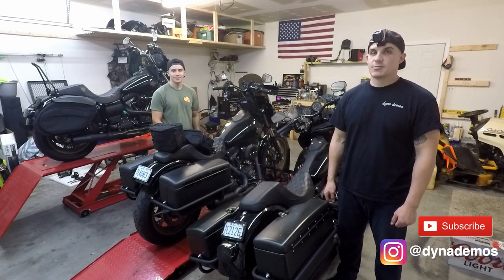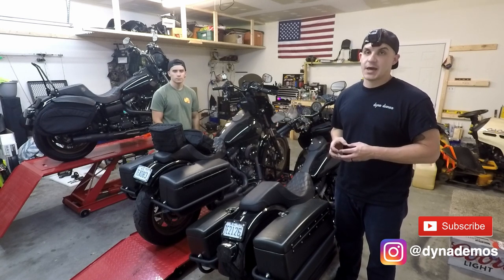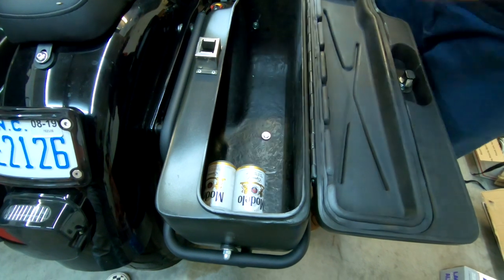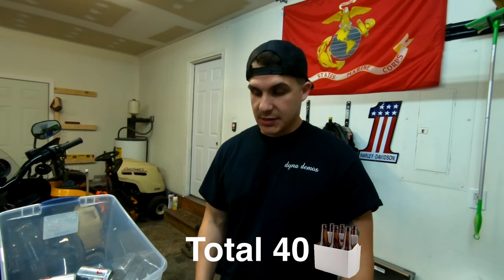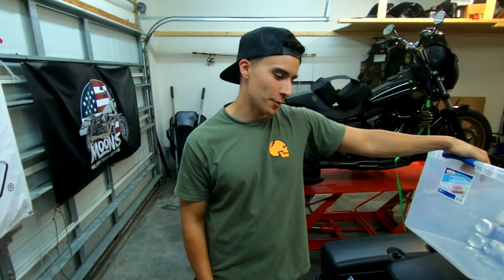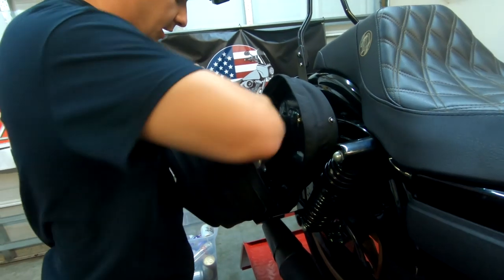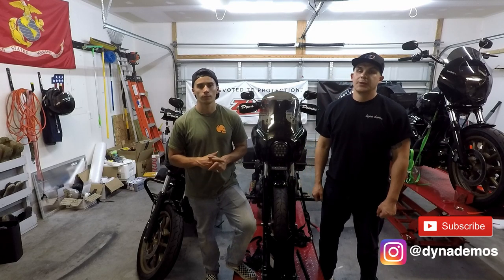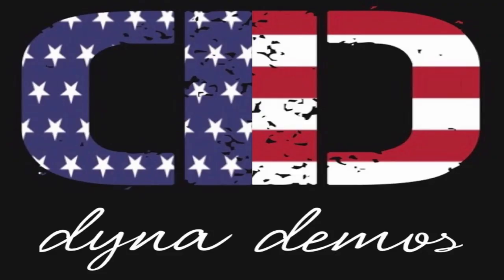What Bags to Bring To The Party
Have ever wonder what bags you should bring to the party? Today we compared bag capacity of the Leather Pro V2s, V2H FXDP Bags, and the Deviant Fabrications FXDP Bags. Let us know what you think. As always links to products we used are below.